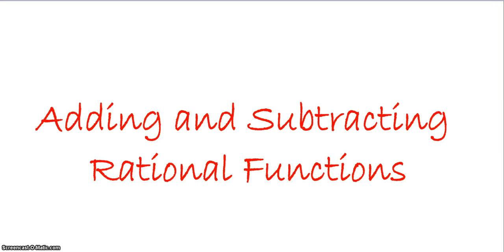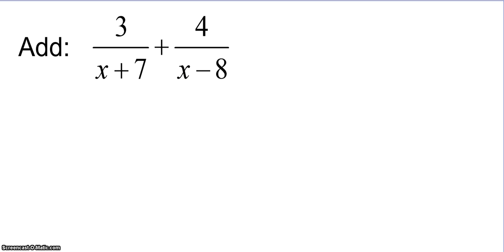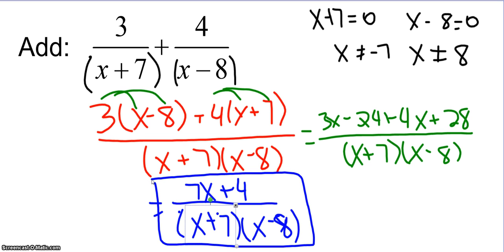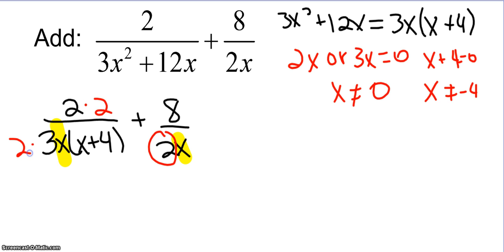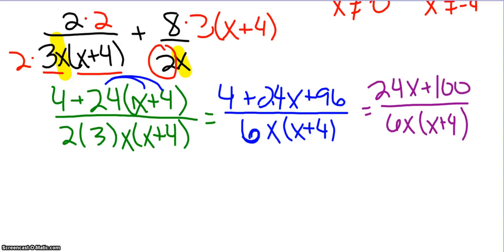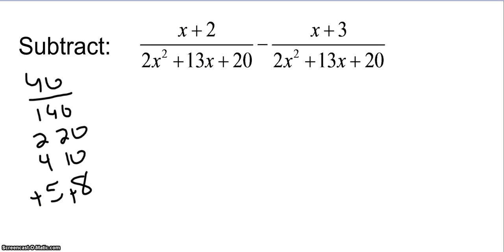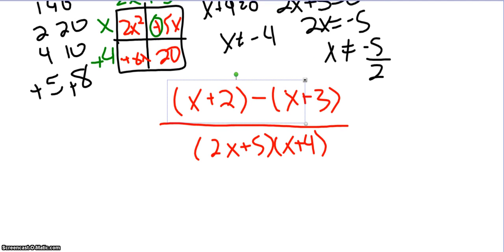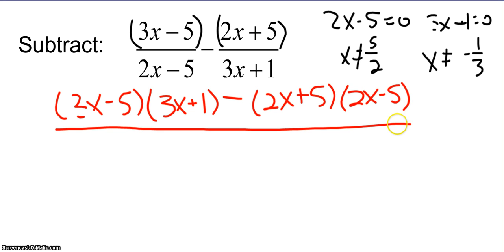Adding and Subtracting Rational Functions Part 1